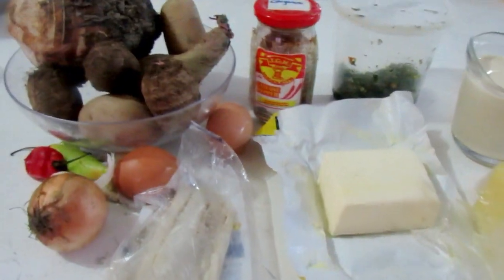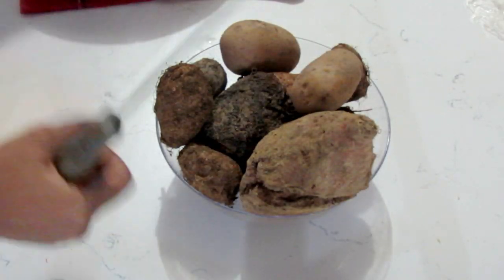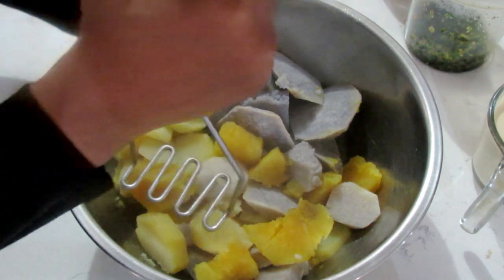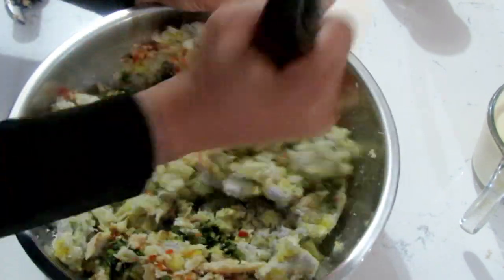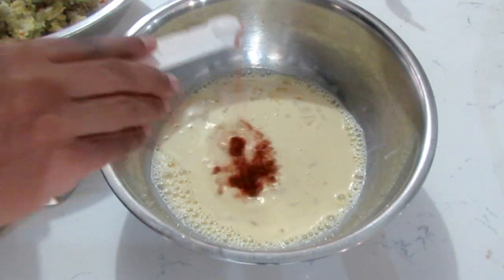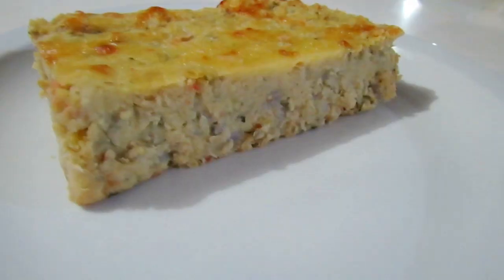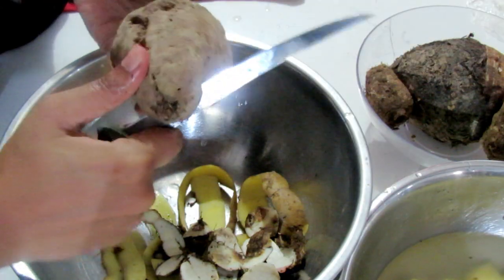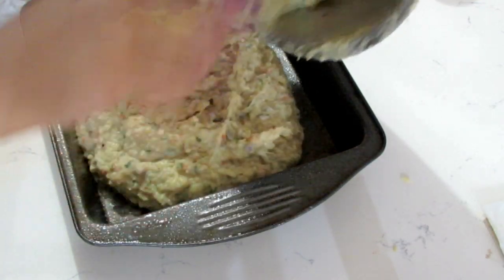Trinidad Ground Provision and Saltfish Pie RECIPE with Behind The Scenes/Bloopers | Caribbean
This pie is another Trini/Caribbean dish you have to try!